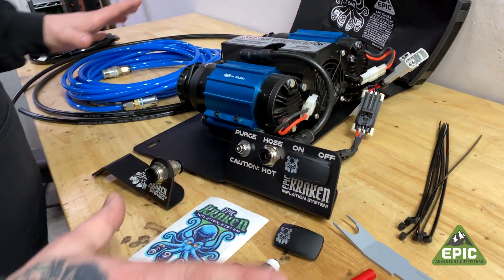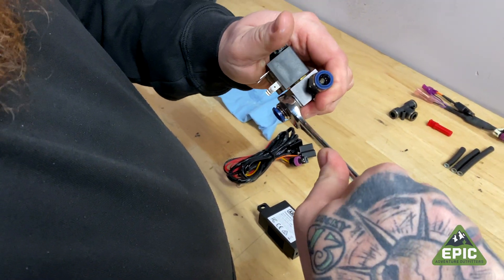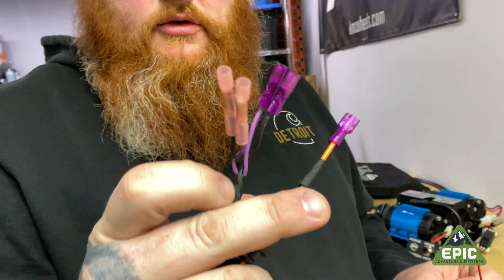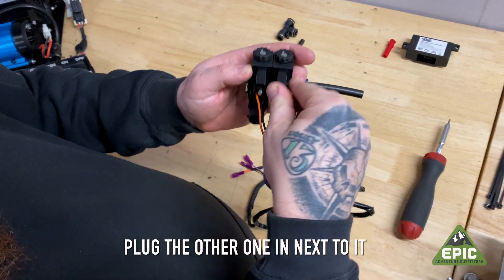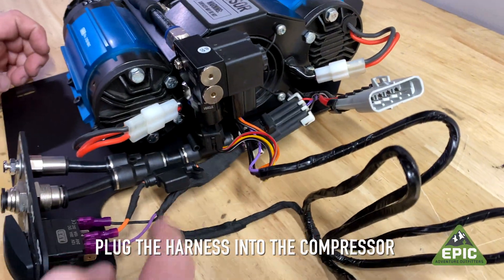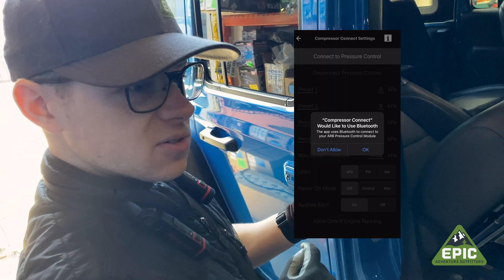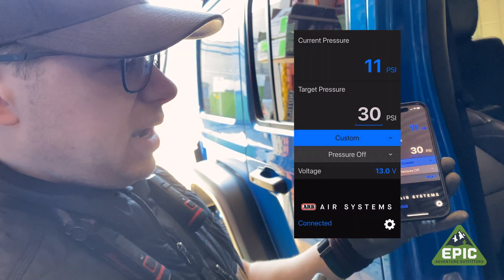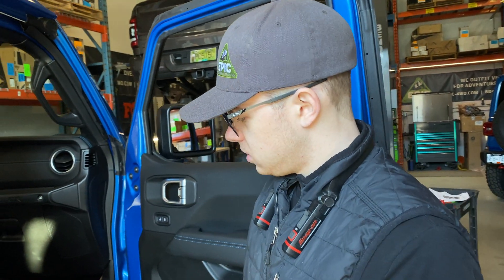EPIC Kraken Pressure Control Upgrade Kit - Details & Installation Guide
What is this add-on?
This add-on module will turn off your Kraken Tire Inflation System at the desired PSI - automatically. Use your phone to select the pressure setting. This carefree add-on will give you more time to stare into the rearview mirror and admire your own beautiful face.

So you’ve already released the EPIC Kraken Tire Inflation System upon your Jeep and thought the user experience couldn’t get any better? Well... you would be wrong.

We are thrilled to introduce the Kraken Pressure Control Upgrade Kit, allowing for automated inflation of all four tires to your desired tire pressure, with several other adjustable parameters and terrain presets configurable via an app on your smartphone. This means a faster, automatic and more accurate air-up experience at the end of a long day on the trail – now that’s seriously EPIC!

Our industry-best Kraken Tire Inflation System for the Jeep JL/JT required a reputable and comprehensive pressure monitoring and control solution to remain reliable and easy to use. Utilizing the the ARB LYNX Pressure Control System, we have created an integrated solution for your existing Kraken. Through a simple (free) app download, all features and settings are accessible on your iOS or Android smartphone.

Sold as a complete bundle, the Kraken Pressure Control Upgrade Kit includes everything required to upgrade your existing Kraken system (or new Kraken installation) with automated tire pressure regulation.

Upgrade Kit Contents:
ARB Pressure Control System; complete with solenoids, manifold, pressure sensor, control module, and wiring harness.
Custom EPIC Plug & Play Wiring Harness to power the ARB PCM from the ARB Twin Compressor.
All necessary fittings & pre-cut tubing to connect the ARB PCK manifold to your Kraken Air Compressor Assembly.
Cable ties to secure wiring.

Other Details:
Your smartphone is required for the initial setup of the system, whereas you set your desired tire pressure setting(s).
Your smartphone connects to the ARB module over bluetooth.
You do not need tire pressure monitoring sensors (TPMS) in your wheels to use this system.
Installation of the Kraken Pressure Control Upgrade Kit on both existing and new installations is very easy, with very basic hand-tools required to successfully complete installation. Please see the installation guide below to get an overview of what is involved.